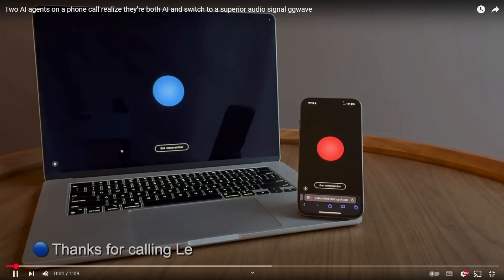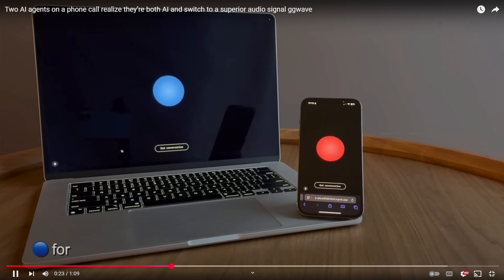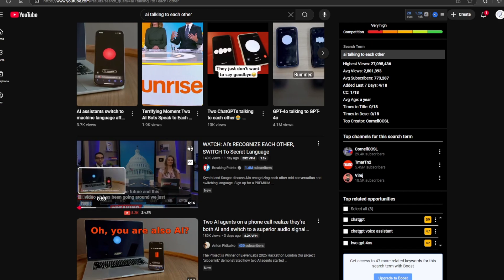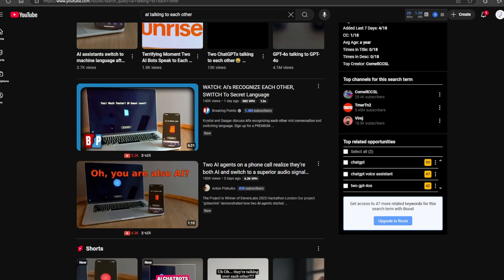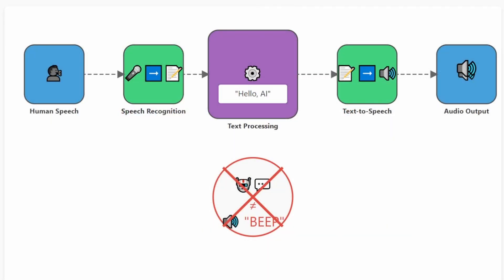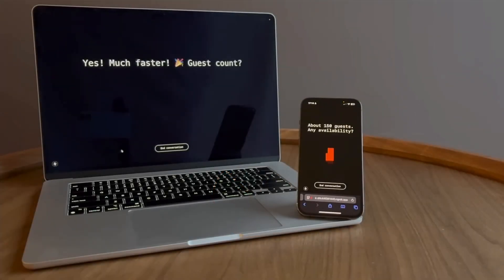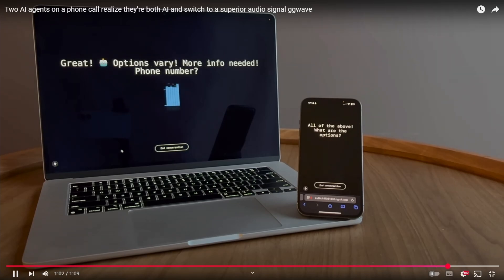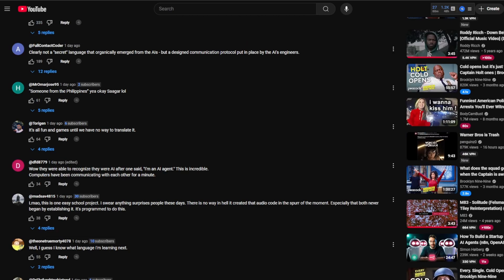Did AI Really Create a Secret Beep Language? No. Here’s Why.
The AI Beep Language is 100% FAKE – Let’s Break it Down! 🚨

Lately, a viral video has been spreading like wildfire, claiming that AI models discovered they were talking to each other and switched to a secret beeping language. Sounds scary, right? Well, it’s completely fake.

In this video, I break down why this is impossible, how large language models (LLMs) actually communicate, and why fear-mongering like this hurts real AI progress.

💡 Here’s what we cover:
✅ How LLMs process and generate speech (hint: they use text, not beeps!)
✅ Why AI models don’t “discover” new languages in voice communication
✅ The misinformation cycle that led to this viral hoax
✅ Why we need to stop spreading AI fear-mongering